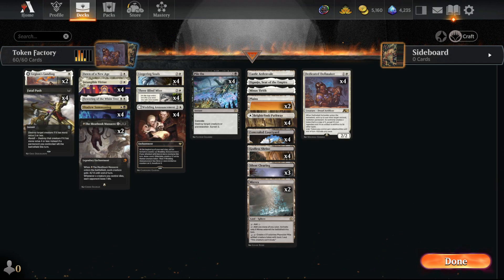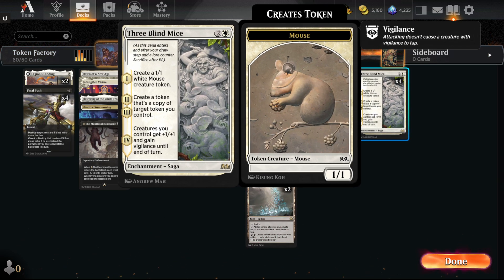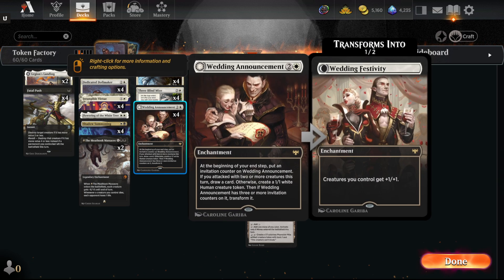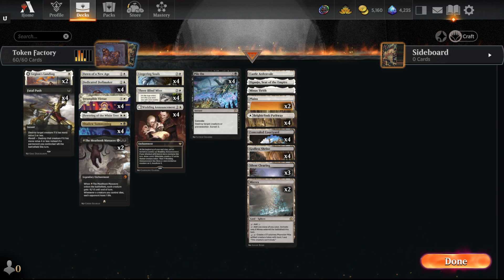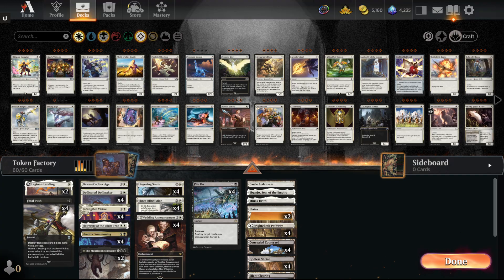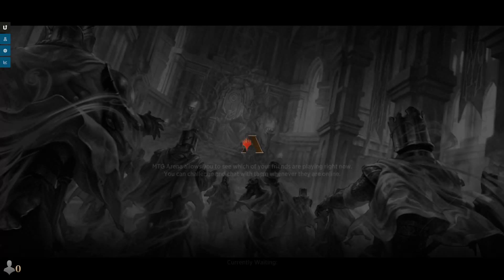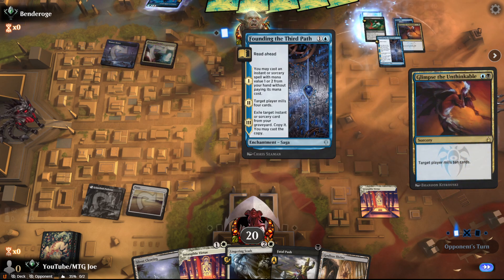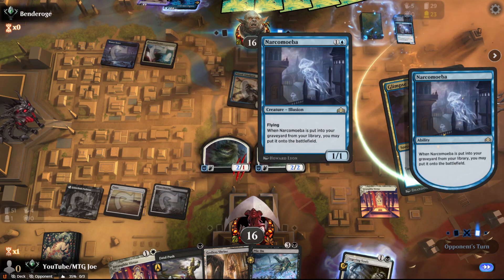MTG Historic Orzhov Tokens Three Blind Mice Combo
MTG Historic Deck
MTG Token Deck
Dollmaker combo
Best MTG Historic Decks
Historic Best of One
historic best of three
MTG Arena historic best of one Decks
Tier 1 historic deck
MTG Arena best historic deck
MTG Historic Decks
Magic: The Gathering Arena
MTGA
Magic Arena
MTG Joe
MTG historic decklists
best historic decks
historic meta deck
historic net deck